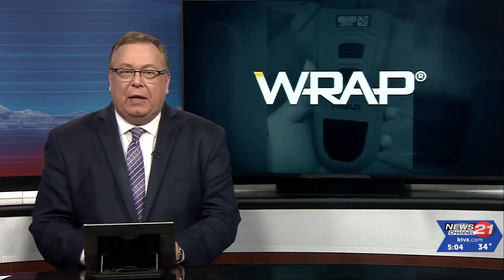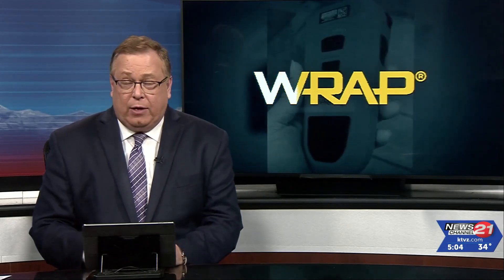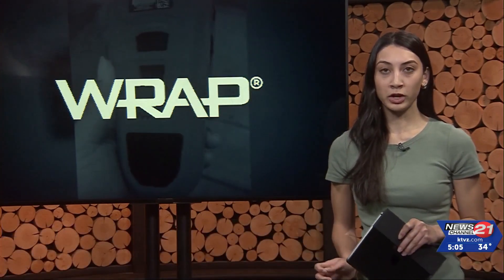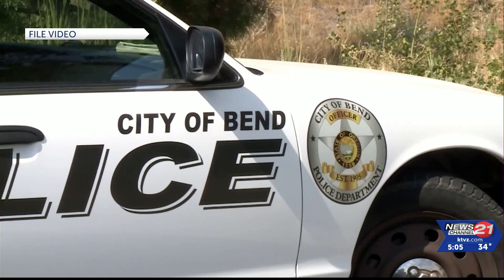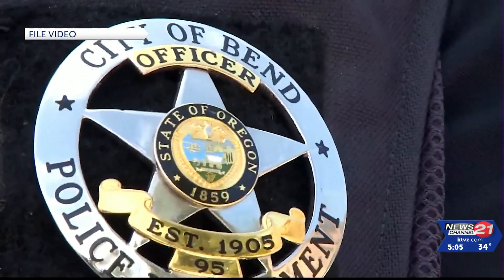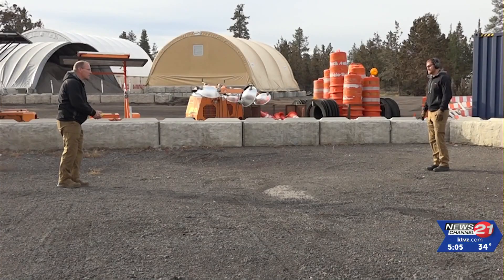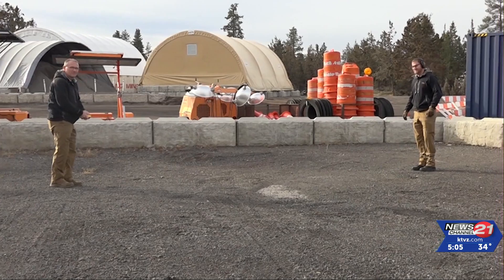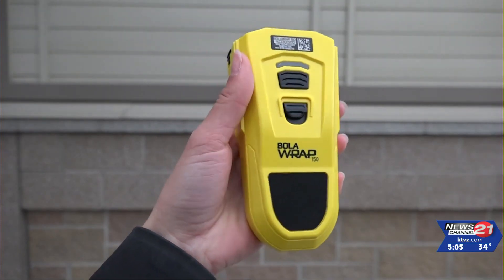Bend Police adds a new device to their toolbox called Bola Wrap, it helps to avoid lethal ...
A handheld remote device called the Bola Wrap is a new tool in the Bend Police department's tool-belt. It'll be used to detain someone without using deadly force.  The goal is to detain or take someone into custody who is for whatever reasons unwilling to comply with officers' direction. | Read the full story